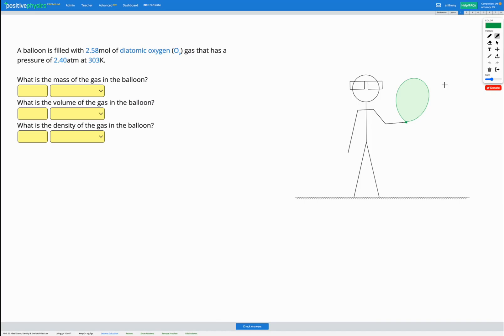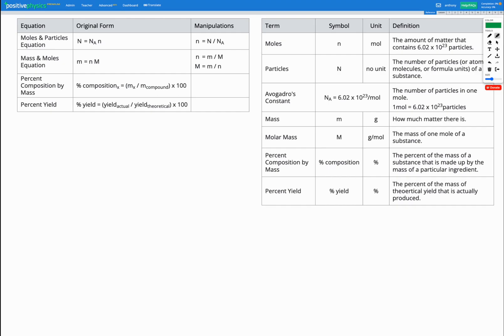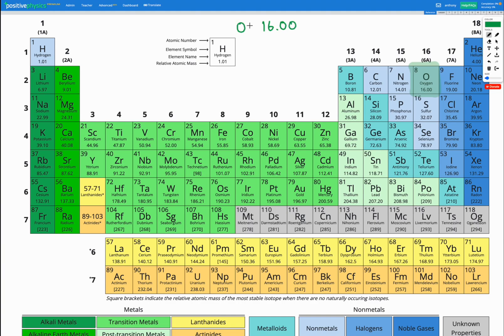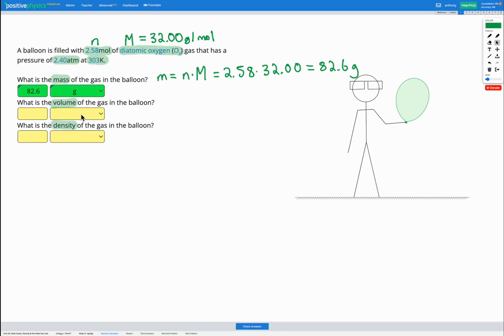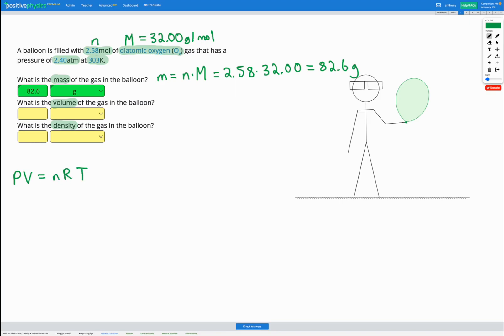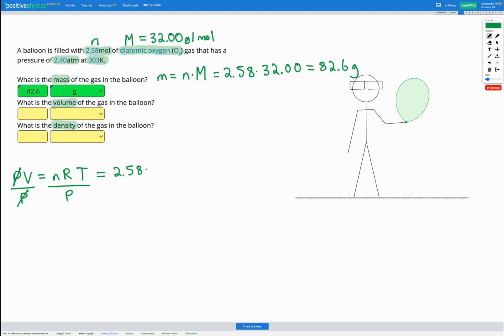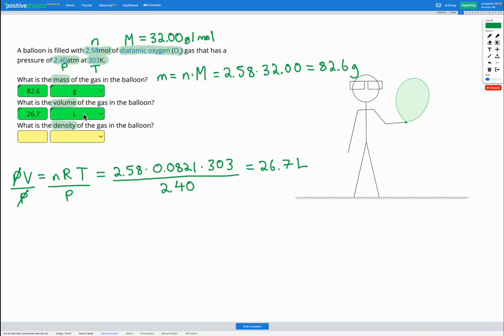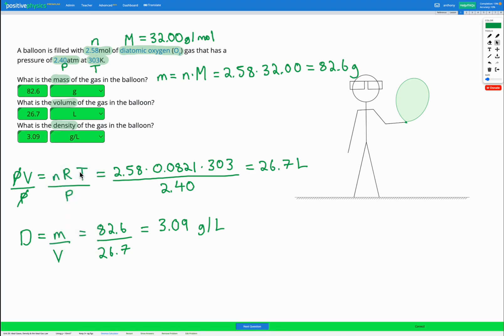Chemistry - Ideal Gases - Density & the Ideal Gas Law